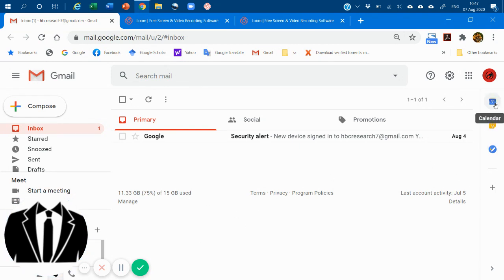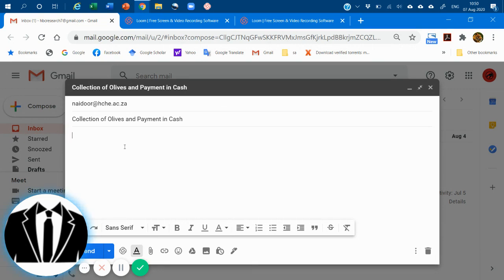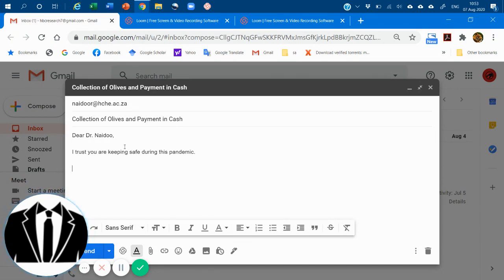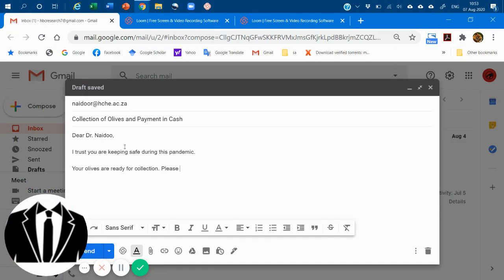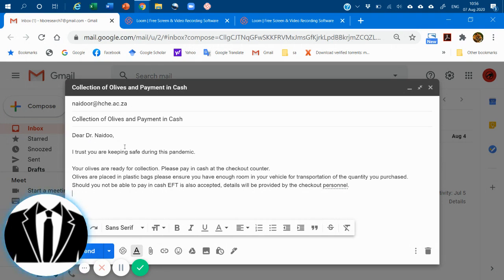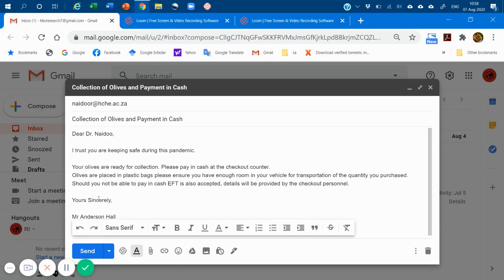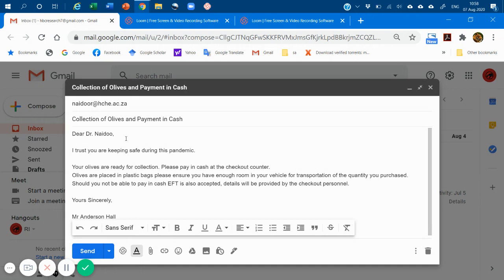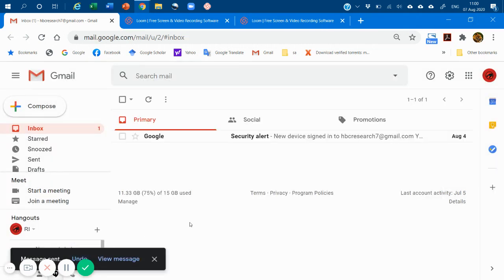Email Tutorial 1